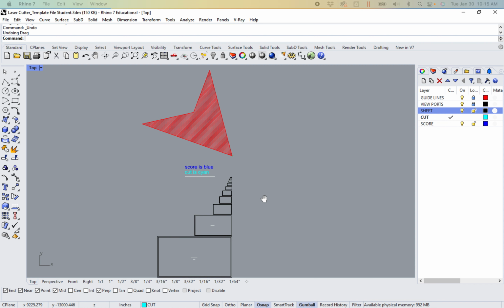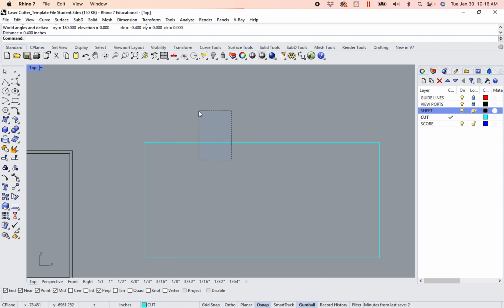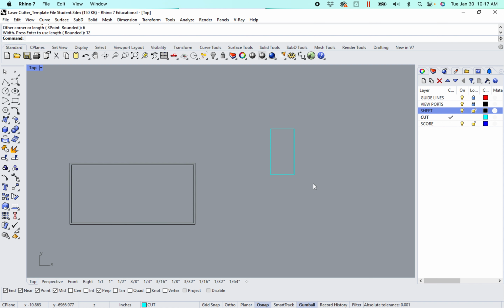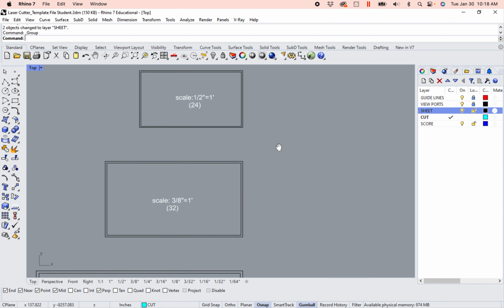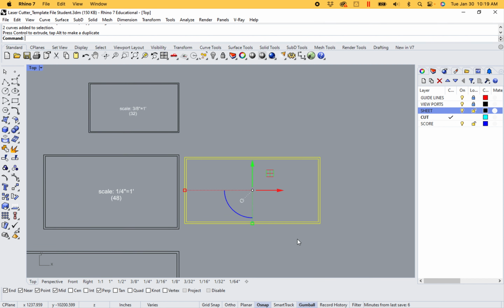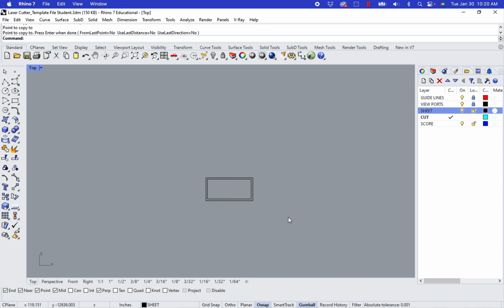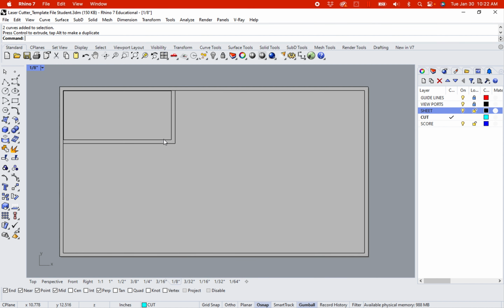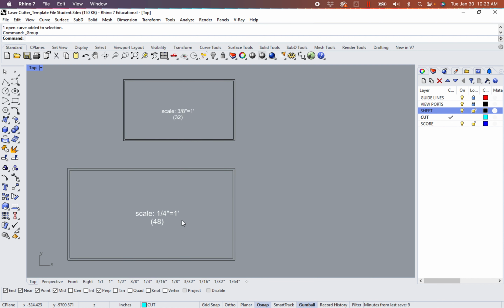Custom Sheet Size and Scale